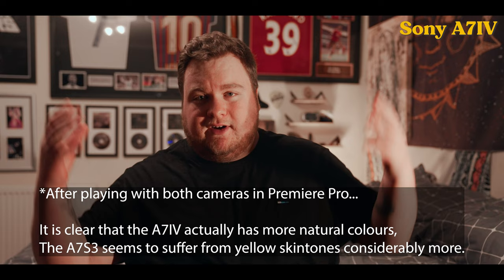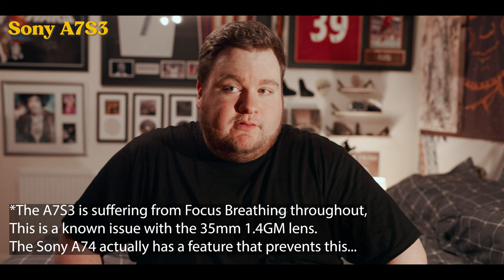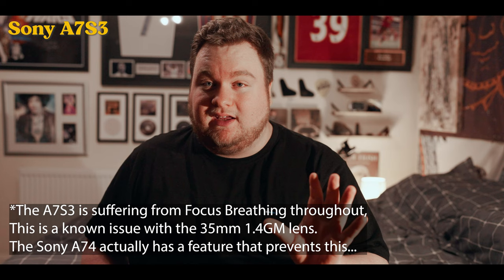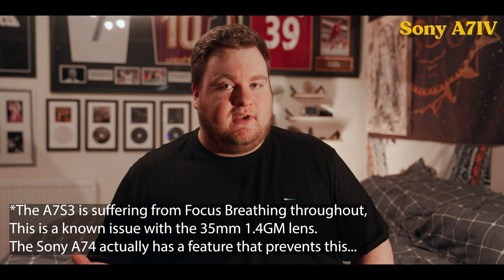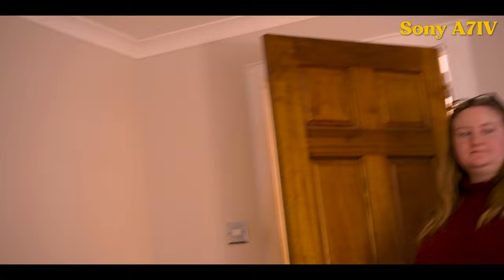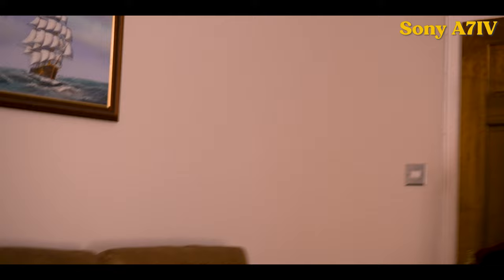The Sony A7IV will ruin your day! - Camera Advice From A Friend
Please leave any questions or feedback in the comments below.

A camera review that will ruin your day... Sony A7IV versus the Sony A7Siii, shot using:

Sony A74
Sony A7S3

More camera reviews and tech review content coming soon.

Sony, Canon, RED, Arri, it doesn't matter, we use it, we review it, and we hope you enjoy it...

Overheating, focus breathing, you name it, this video covers it and you may be surprised by the results!